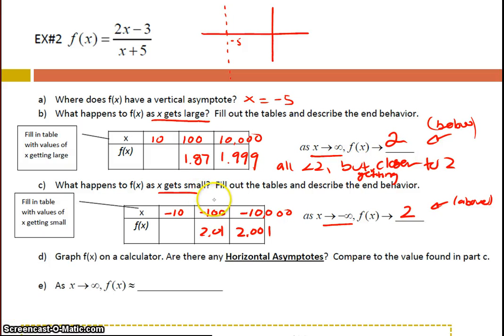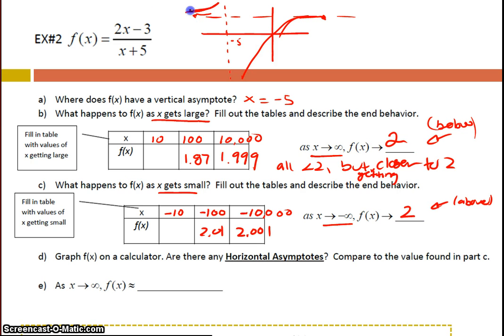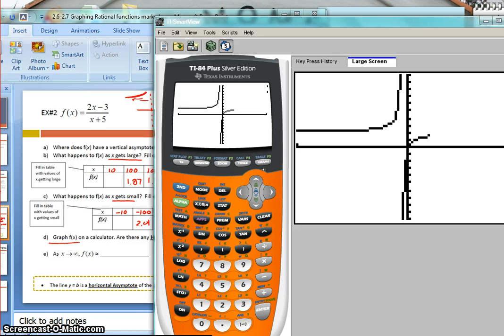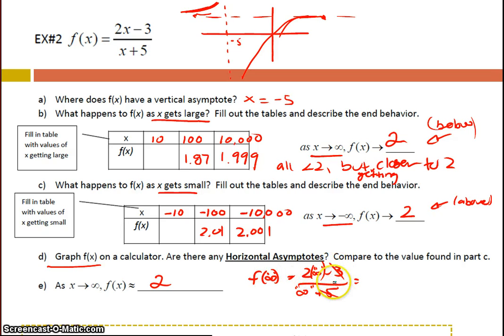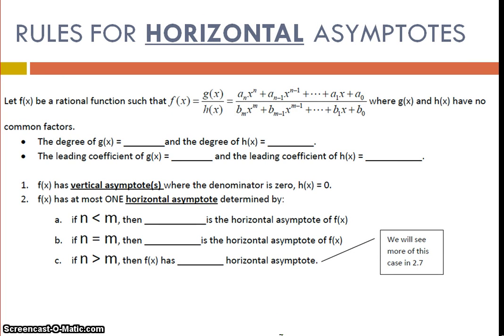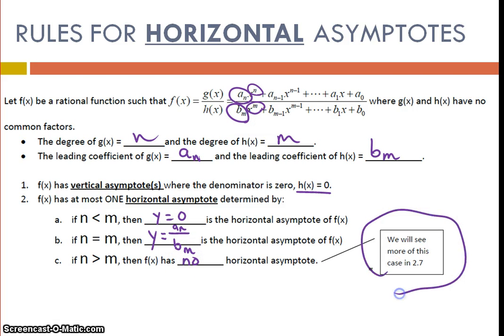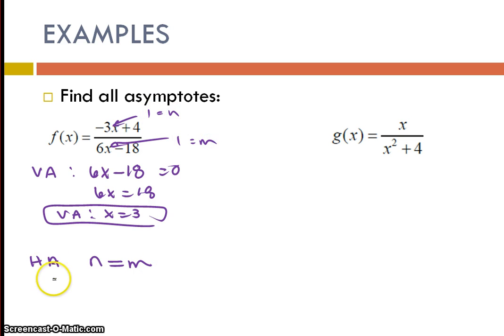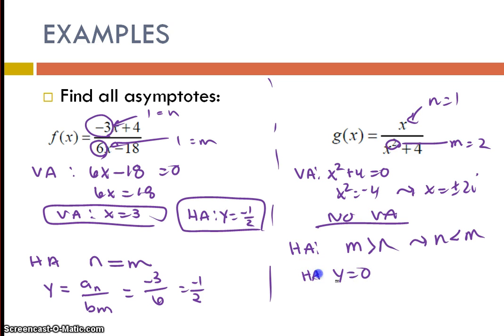2.6 Graphing Rational Functions part 2.mp4